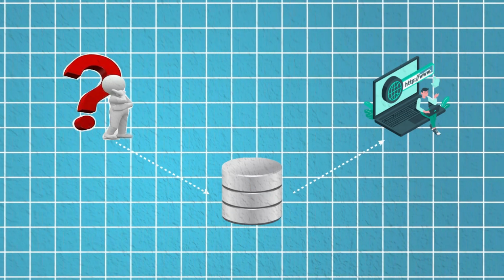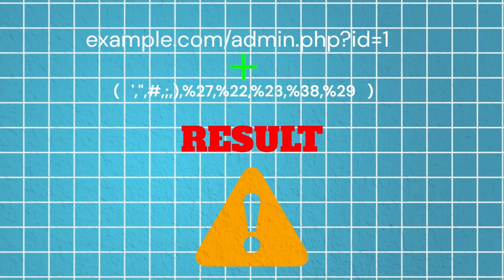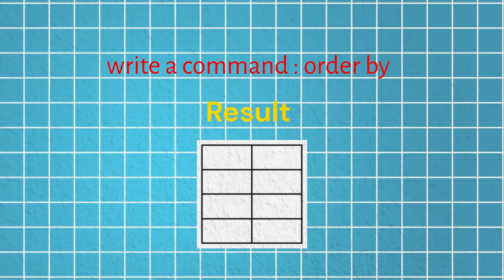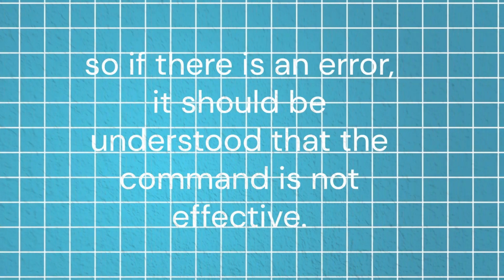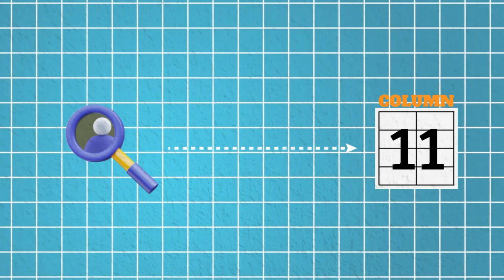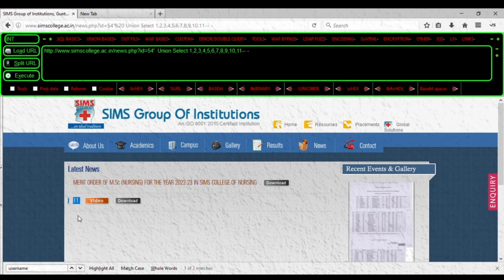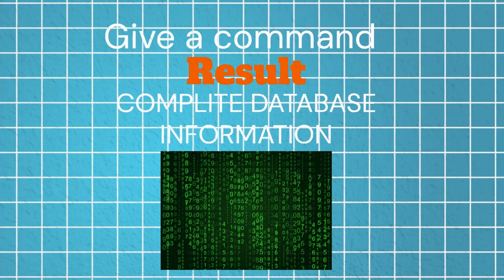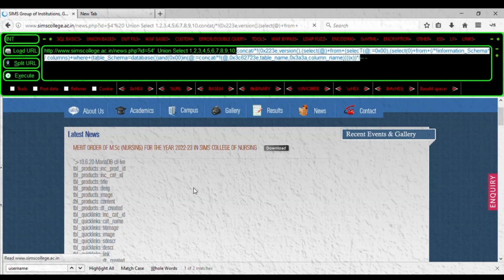"SQL injection" using cyber fox and hackbar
Today we will see how a hacker can steal all kinds of information from your site without your permission.

And finally, we will discuss how to fix this problem if your site has this problem.

First, I have opened a website. I am assuming that there is a SQL vulnerability on this site, let's check it.

This is the site, first reload it once, I am using Firefox browser to test this vulnerability, and a tool called Hackbar, the link to which I will give in the description.

First, I will launch Hackbar, and then load the URL into Hackbar, here, if you click on the Load URL button, the URL will be loaded.

First, we will add some keywords to the end of the URL and see if any error occurs. For example, I am executing a string here. We can see that there is an error here, which means that there is a SQL vulnerability on this site. If I go back again,
You will see that there is no error, but after giving the string, an error occurred here.

Now I will write a command that will tell how many columns there are in this site, the command is ORDER BY, and I will give a column number, I am executing it here with column number 100, if there is an error here, it means that there are fewer columns or the command is not working, now I will give column number 1 because any site has at least one column, so if there is an error, it should be understood that the command is not effective.

Oh! The error is gone, which means the command has been effective, now I will increment the column number and check the total number of columns in the site.

Finally, we can check if there are 11 columns in total in this site.

After extracting the column number, select the command I wrote and paste another command from the union located on the left side of the hackbar, which will have the statement 11 because the column number of this site is 11.

If this command works here, it will print the weak column and if the command does not work, then an error will appear, here you need to give a space. Now let's execute it. Here is our vulnerable column printed.

To check if column number 11 is vulnerable, we will try to extract the user in place of the vulnerable column, here we will write user()

Let's execute it, we understand that the column is vulnerable.

But here we will try to see if the version and database information can be extracted

Now instead of user() I am writing version() Now let's execute it, here our database version is extracted.

I will give a command here that will provide me with the complete database information of this site, the main purpose of showing it is to explain to you how serious this vulnerability is.

To do this, click on Union based on the hacker's site, then click on the diosmysql button, and use any command from here. Then execute it. We can see that here we are given the complete database information.

You have to understand how serious this vulnerability is! If you want to test your site and if this problem is on your site, test it first, as I showed you, or with a website pentester, then you can fix it with your web developer.

We provide security testing services for any website internationally.